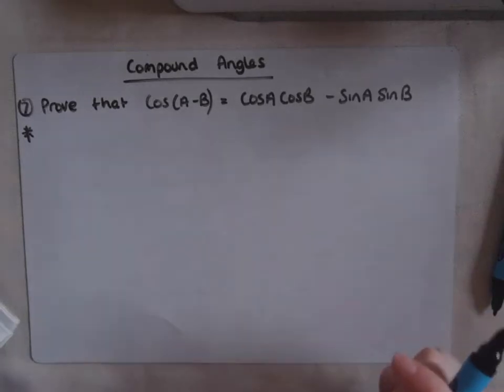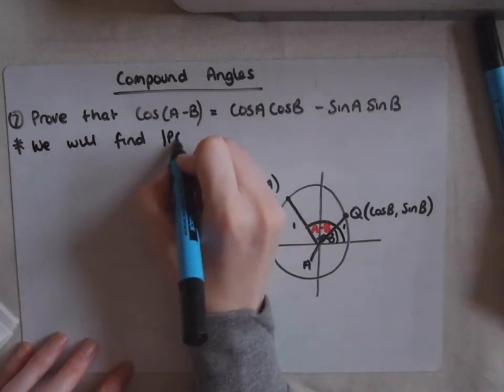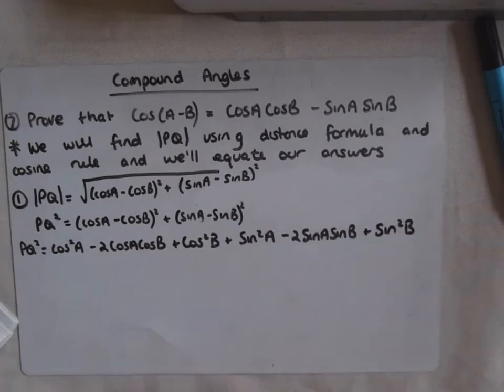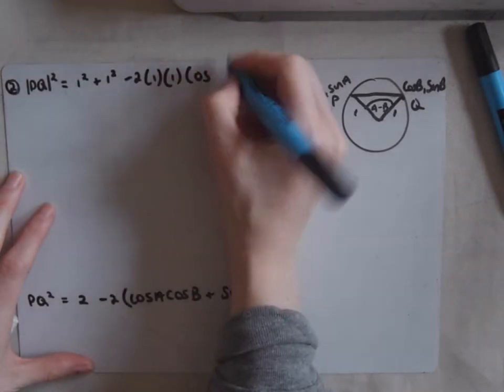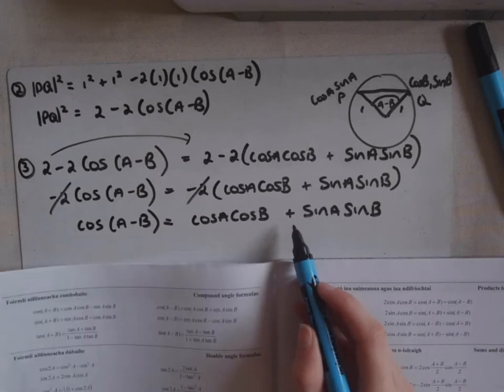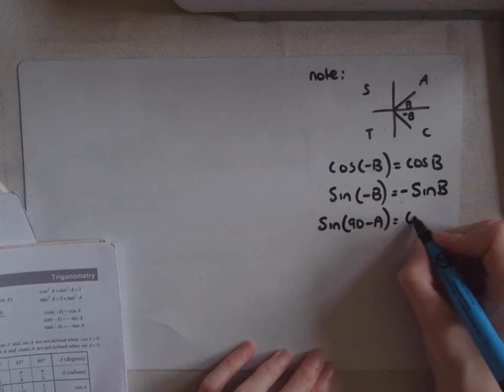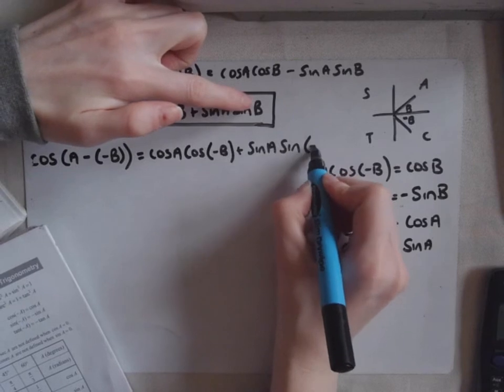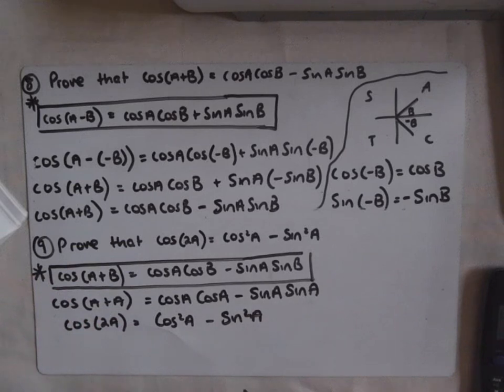LCHL Trigonometry Compound Angles